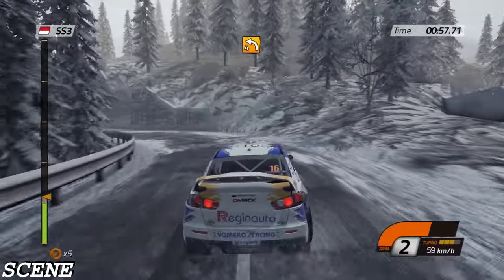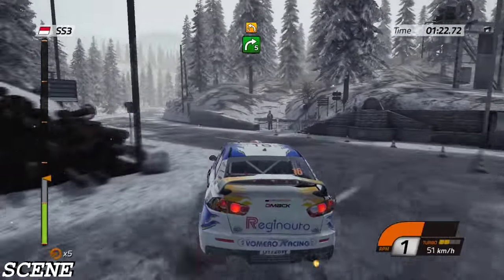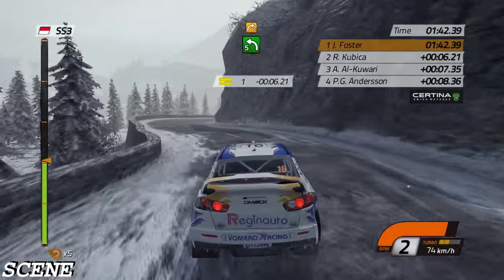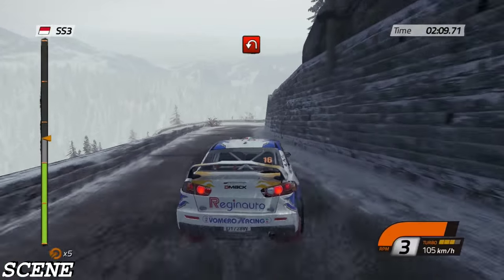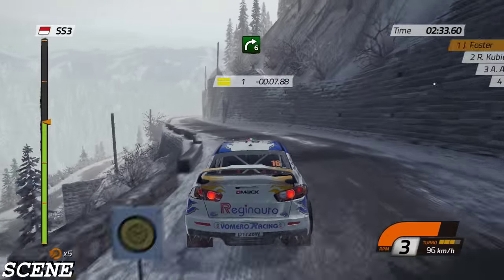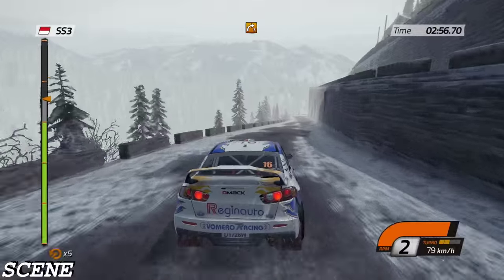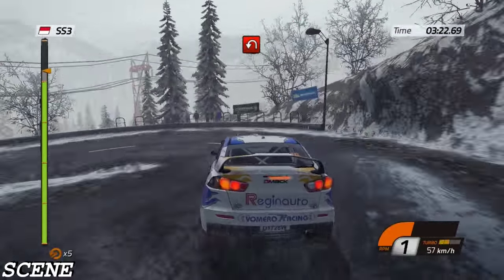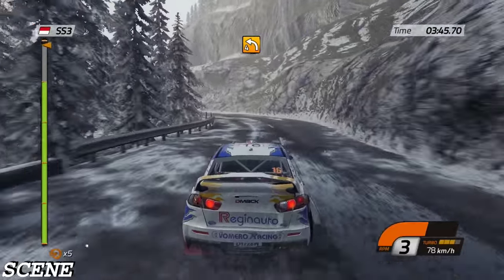WRC 4 FIA World Rally Championship- Career -Part13-LANCER EVO X-MONACO-DAY2 1080P